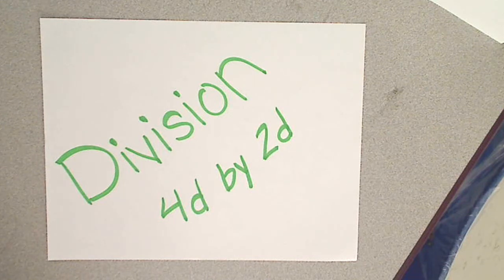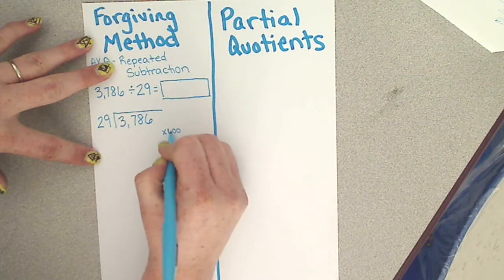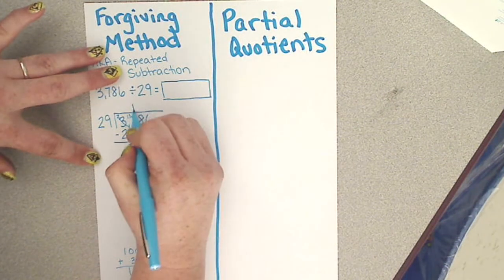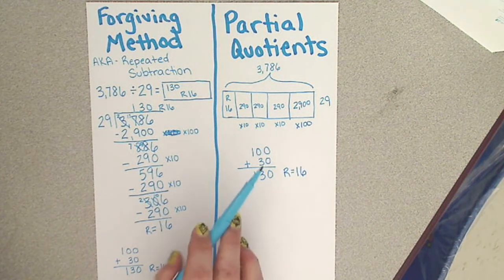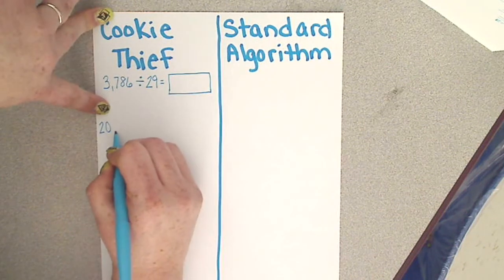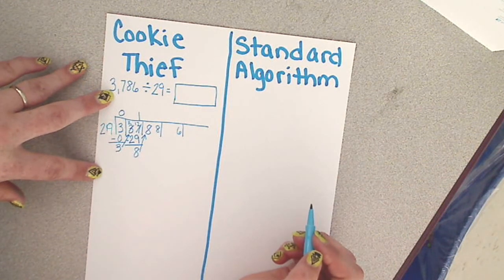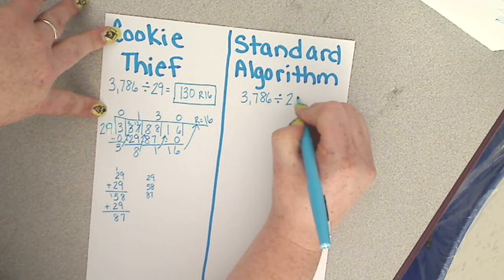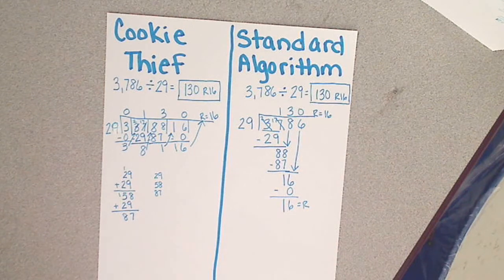Diviging 4d by 2d Whole Numbers